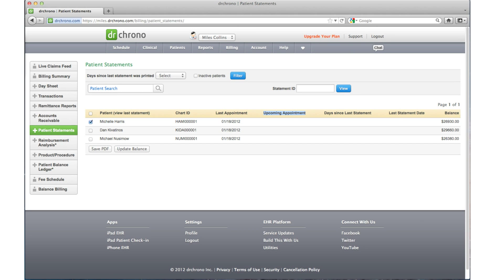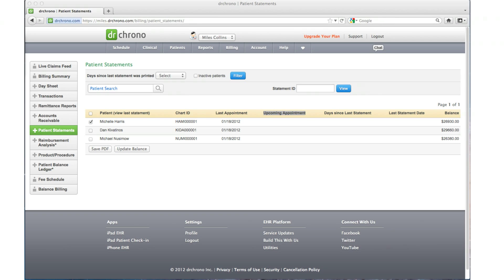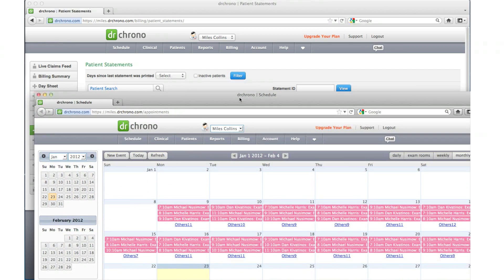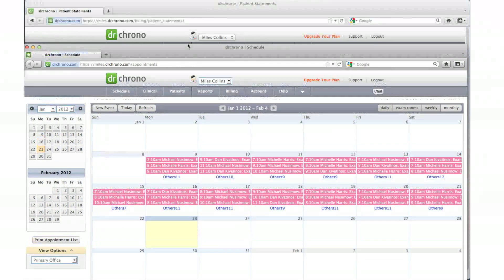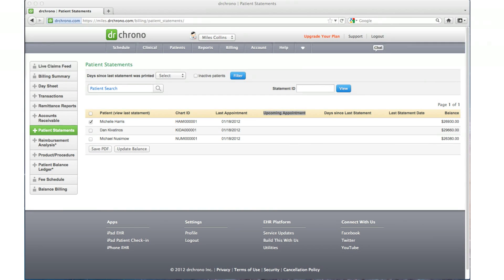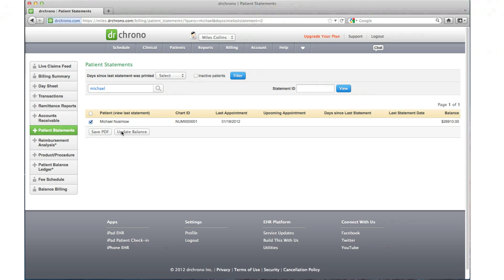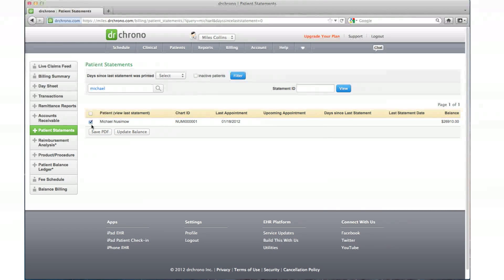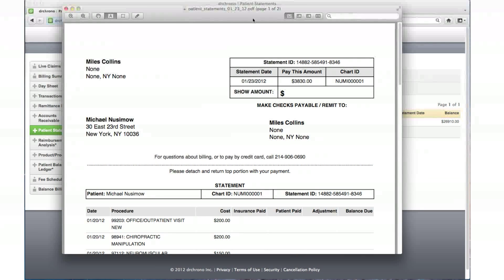Patient Statements - Medical Billing Center | drchrono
This training video goes over the medical Billing Center's Patient Statements, this simplifies a medical practice's revenue stream. With Billing Center, physicians can sign up to do medical billing, start getting payments within days. drchrono makes medical billing a simple process, especially compared to what physicians experience currently where they have their billing handled by legacy vendors who are laden down with paper enrollment forms. The platform is already compliant with the government's new payment standards, 5010, which supports ICD-10 and ICD-9 medical codes.